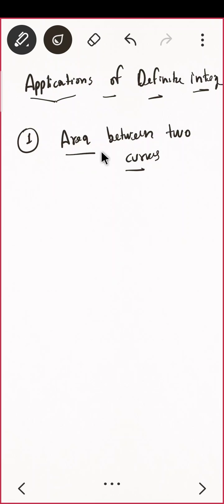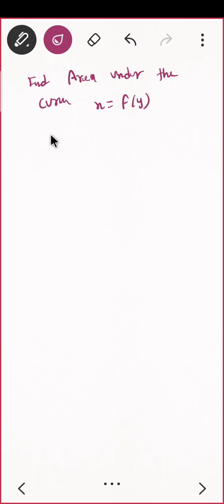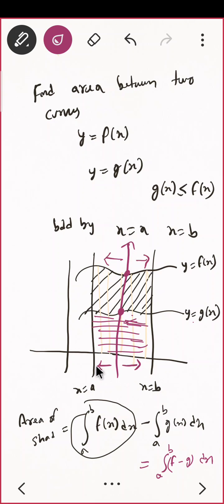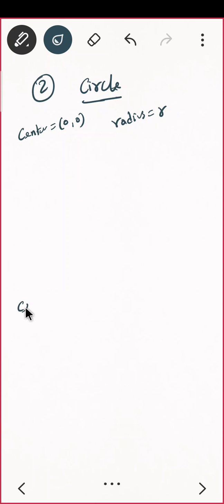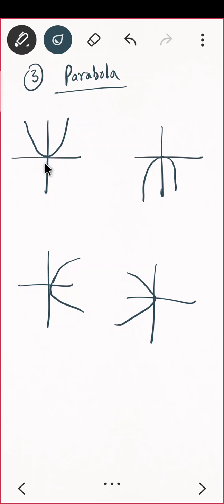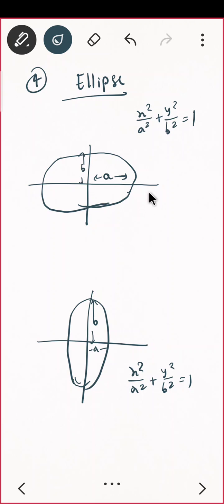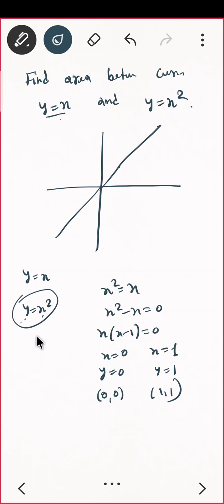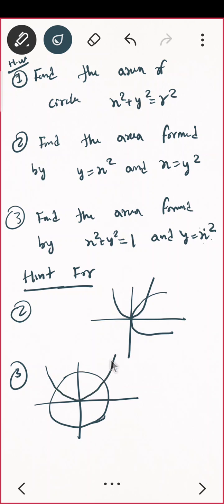Riemann Integration lecture 34|| SyBsc Calculus|| 28 November